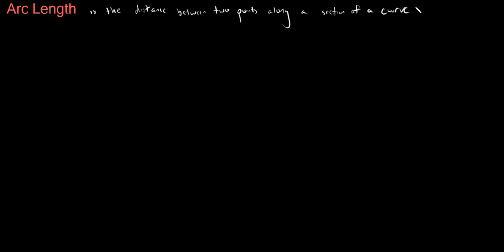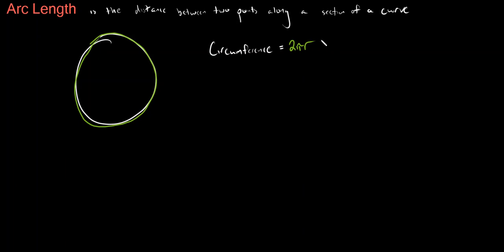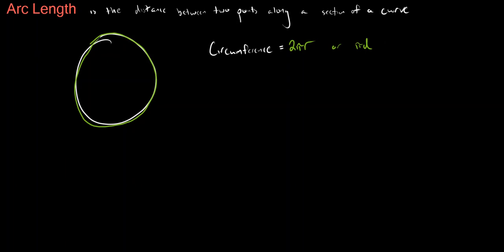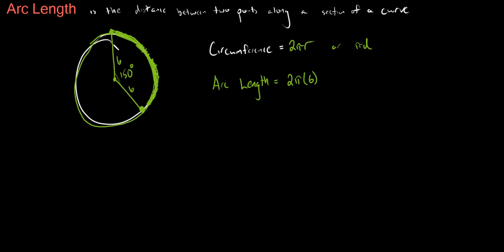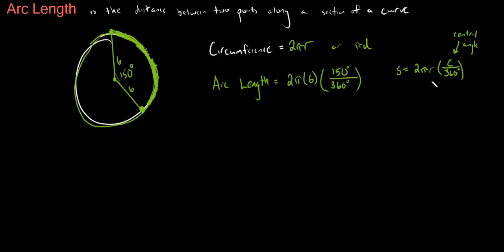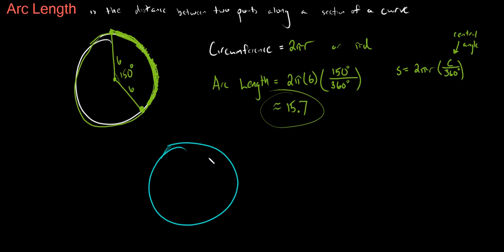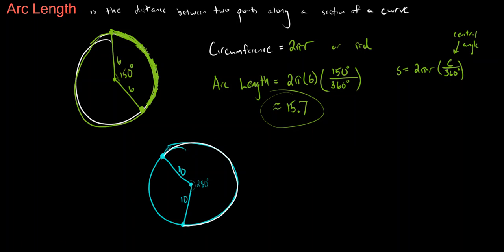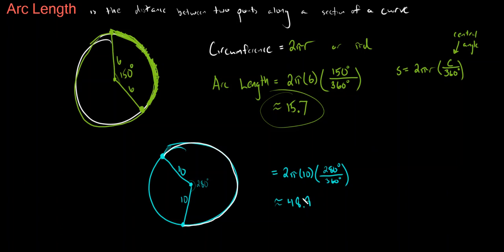Arc Length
In this video we go over how to to find the arc length given the radius and central angle of a circle.